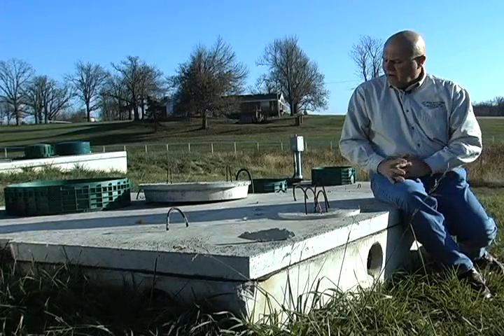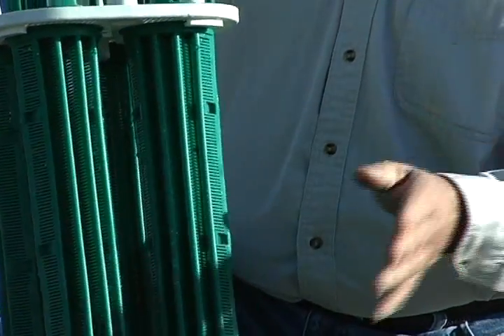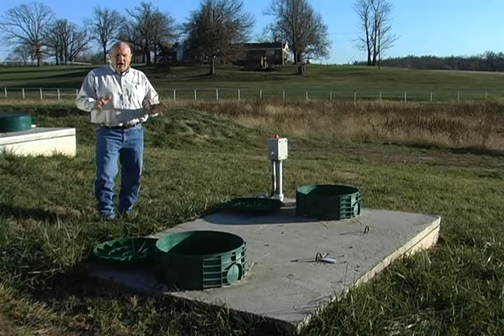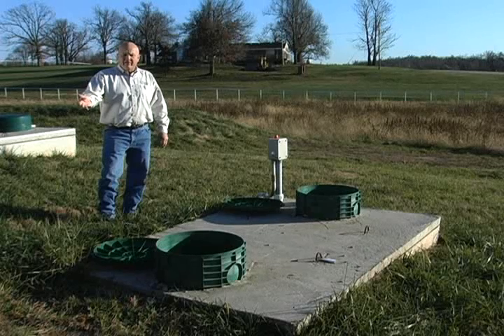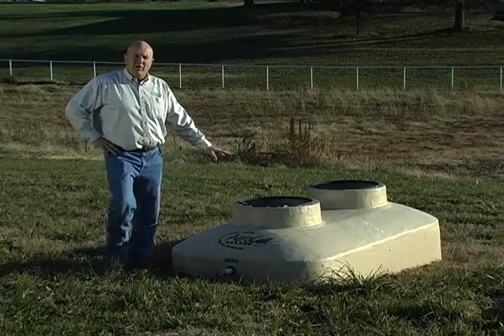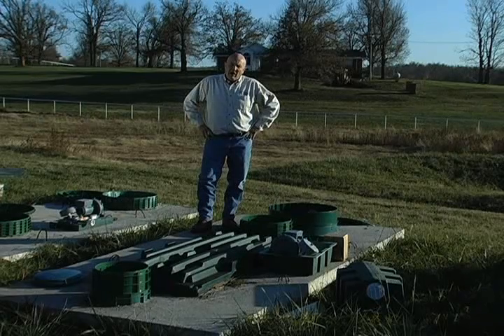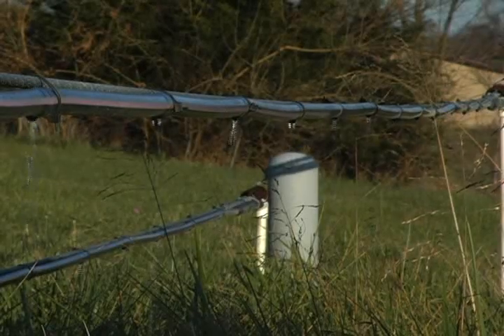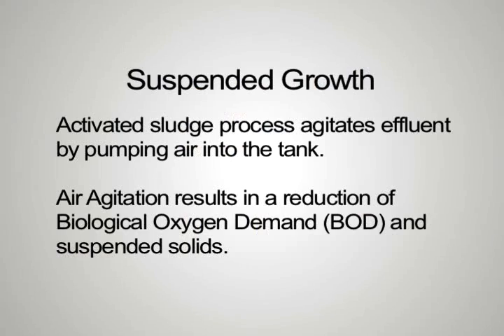Septic Care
Video describes several different types of septic systems and their maintenance requirements. Produced by James River Basin Partnership, Table Rock Lake Water Quality, INC, and Watershed Committee of the Ozarks. Funds provided by TRLWQ 319 Grant.